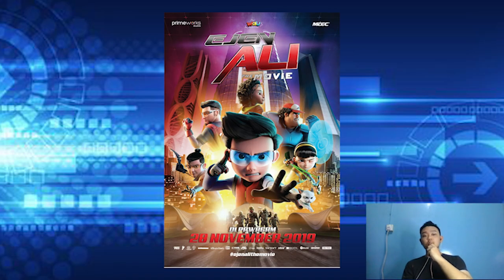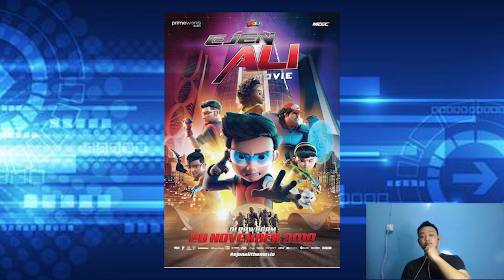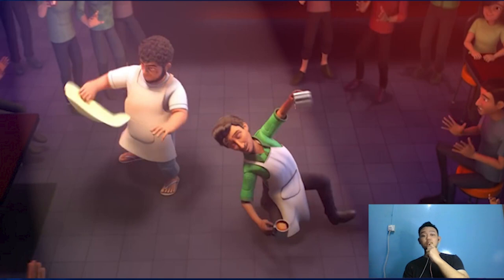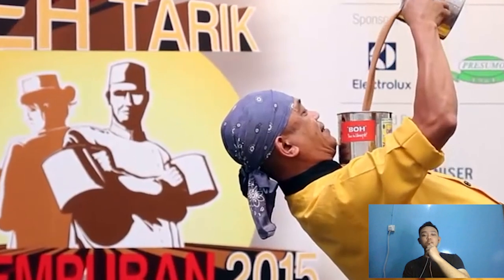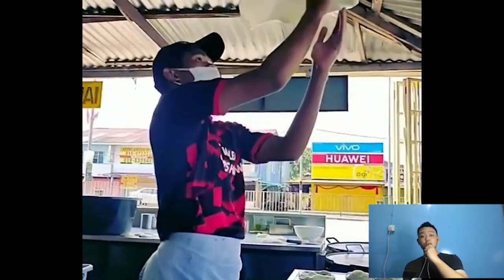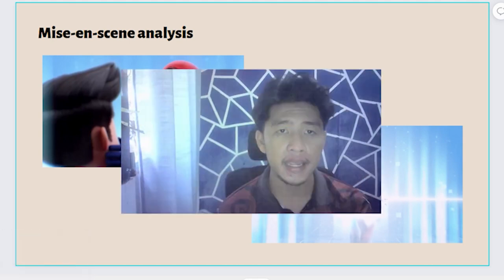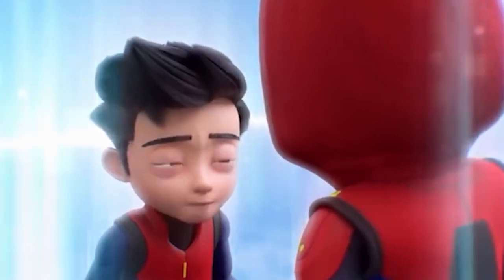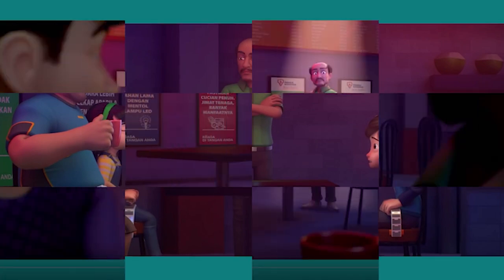Animation Appreciation Project 2 : Video Essay by 75749 & 76943